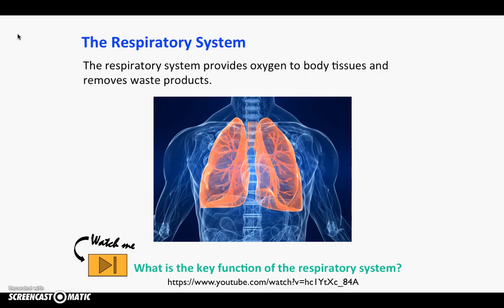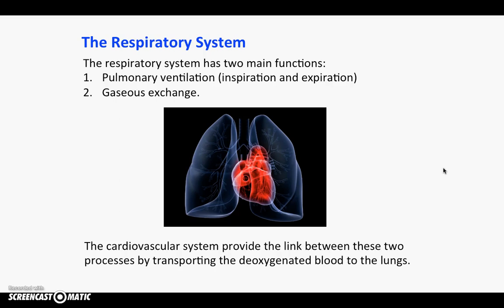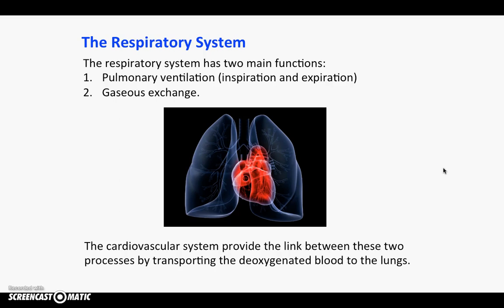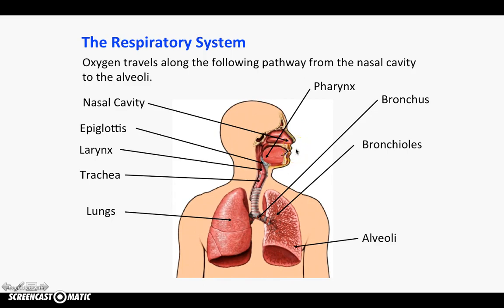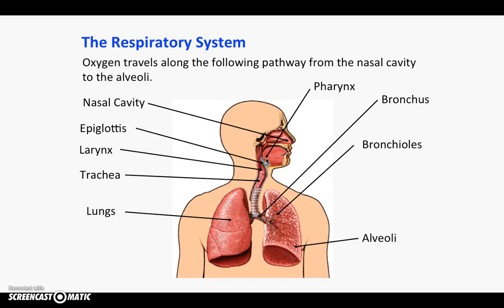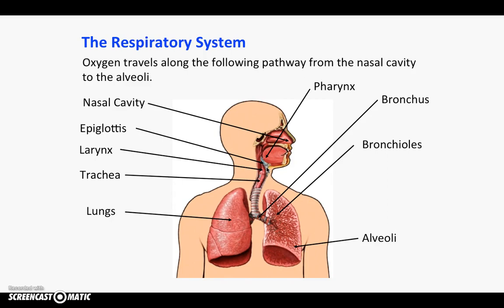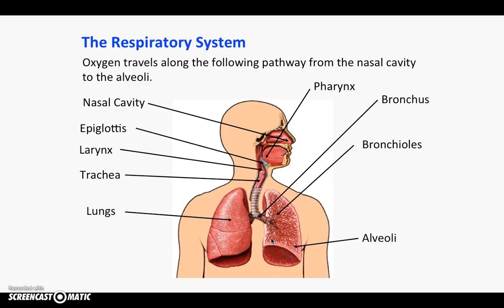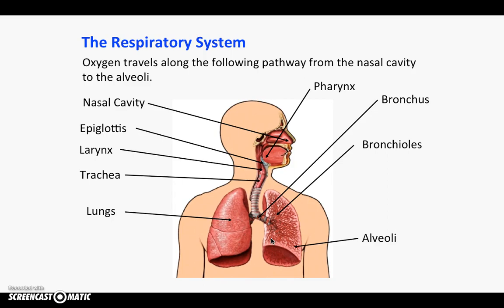Structure of the respiratory system